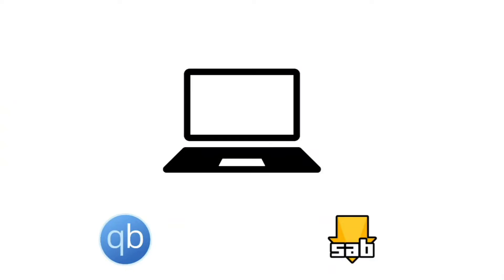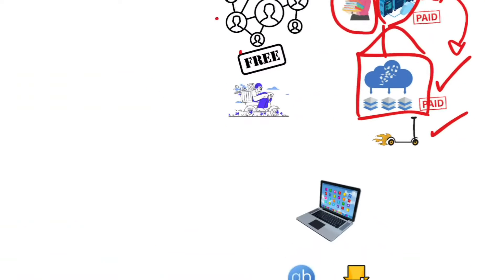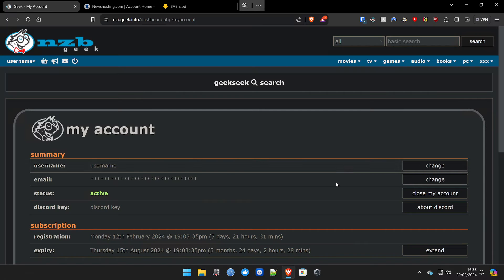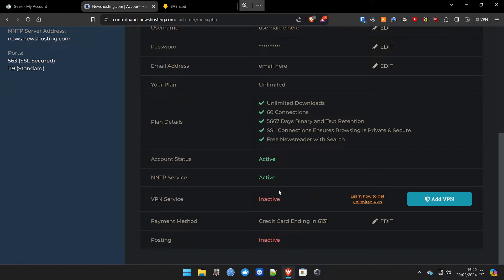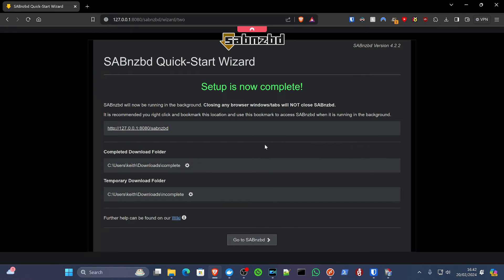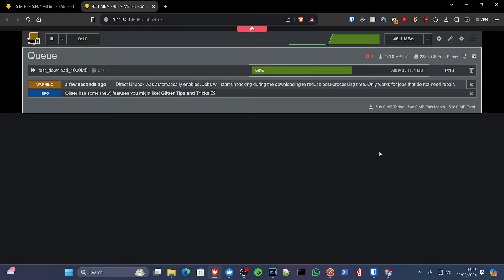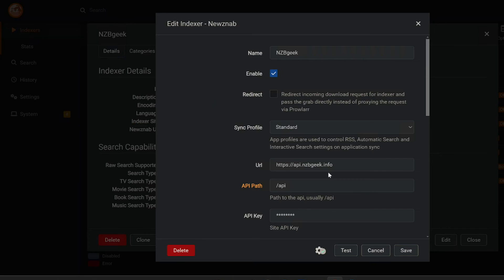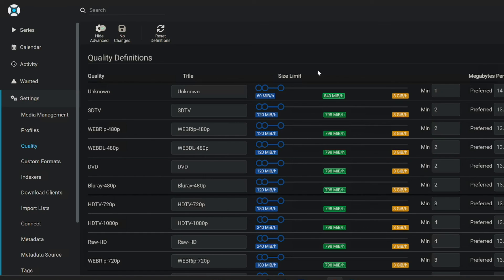Setup Guide For NZB Usenet Torrent Vs NZB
Download with Torrents? Have you even heard of Usenet? NZB's? Want a faster way to download your 100% legal files?

Timecodes
0:00 intro
00:08 Torrent's Vs NZB's
02:47 Install SABnzb
03:12 Setup SABnzb
03:24 NZBGeek/Newshosting
06:55 Configure SABnzb
09:36 Integrate with Arrs Apps Sonarr Radarr Prowlarr

awesome self-hosted
self-hosted
server
self-management
docker
Windows
Immich